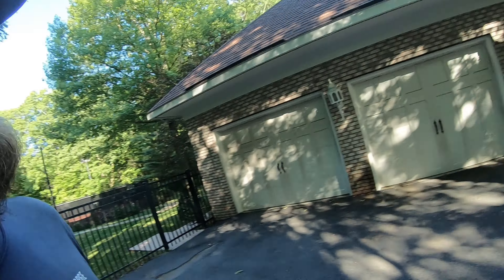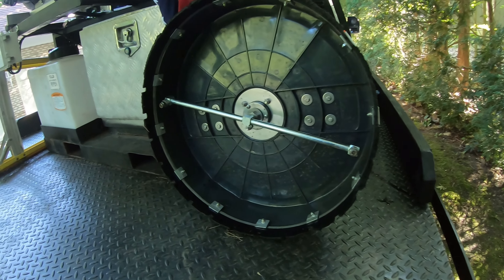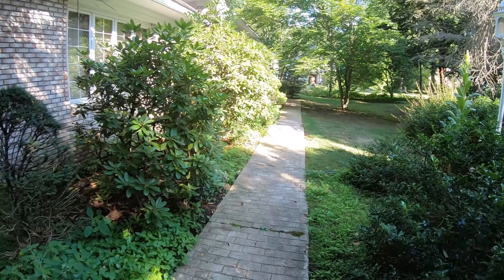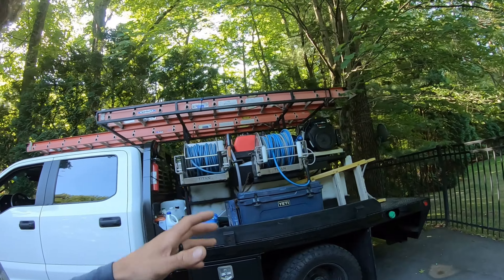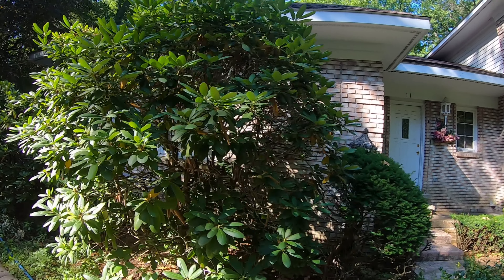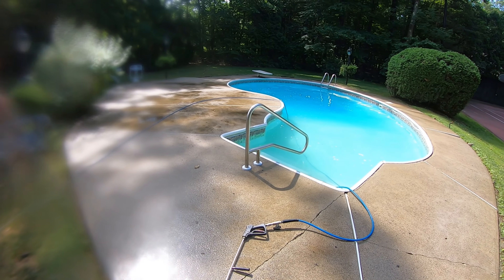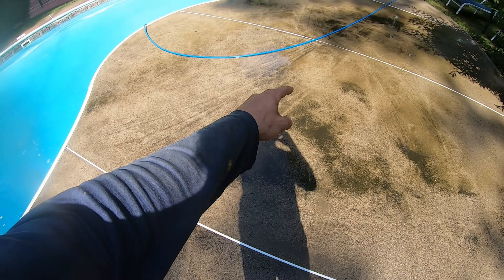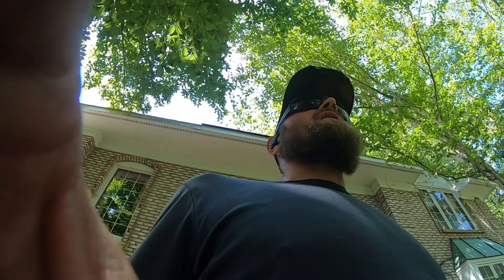Giant Residential Brick Wash - Does the IGX800 Sip or Slurp Fuel?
FULL 8 GPM & 12 Volt Build Sheets. FULL SALES PITCH & WASH LIABILITY RELEASE

BLUE GUN YG1635S (MUST USE WITH K1 or K7 UNLOADER)
BLUE GUN Set up - 1/2 to 3/8
BLUE GUN Set up - 3/8 QC Stainless

FULL Roof/House Beginner's Setup

BEST 12V PUMP - Flojet 6 GPM 70 PSI
Fitt Force Pro Hose 3/4
ST 2305 Gun 12 GPM 5000 PSI
M5 7-12 GPM
M5 3-7 GPM
GP Surface Cleaner
3/8 DN10
GP 2.3 Injector (1.25% w/ 8GPM)
1/2" 50ft 6000PSI Pressure Hose
3/8" 100ft 6000PSI Pressure Hose
Feed Reel Retractable

📚 Doing your own research but want in-depth advice or guidance? Click below 📚

Soft Wash 12 Volt Equipment
Flojet 6 GPM 70PSI 12 Volt Pump
Kuri Tec Softwash Hose ½” 100ft
Kuri Tec Softwash Hose ½” 300ft
Kuri Tec Softwash Hose 5/8” 300ft
Stretch Hose Tank Fill 100ft
Water/Tank Splitter 4-Way
Noco Genius 12V Battery Charge & Maintainer
Stainless ¼” Quick Connect
Suttner ST510 Soft Wash Gun - ST 510 Link
Hose Clamps
Hose Clamp Tools
Hudson Float Valves
JRod Sprayer
QC Shooter Tip
Chem Thread Seal Blue Monster

Pressure Wash Equipment
Pressure Wash Gun
Pressure Wash Hose 100Ft
DN10 Ball Valve
Stainless Quick Connect PW
Suttner Turbo Nozzle

Wash Safety Gear
Truwerk Wash Pants
Huk Boot
Rubber Wash Glove
Work Wash Glove
Vapor Respirator Cartridge
3M Respirator Mask

Fittings/Extra Part Storage Box
Whelen Amber Work/Plow Lights
Whelen Duo Amber/White Work/Plow Lights
IRWIN Vise Grip Skid Maintenance
Ladder and Hose Ties